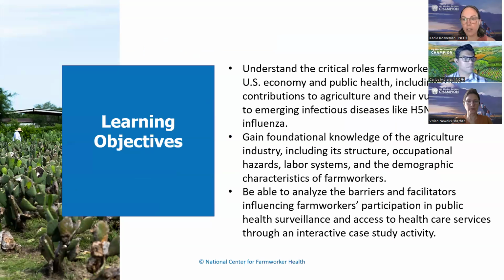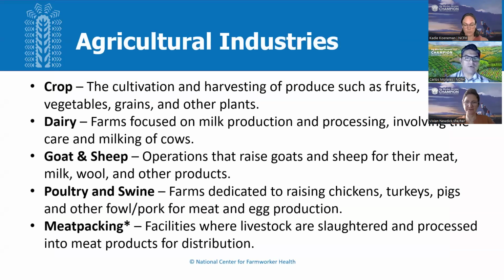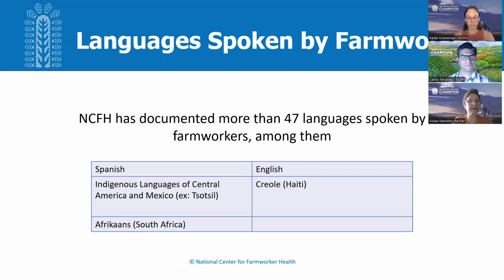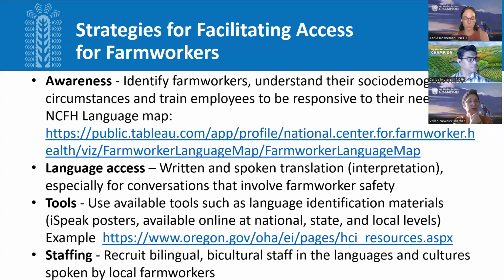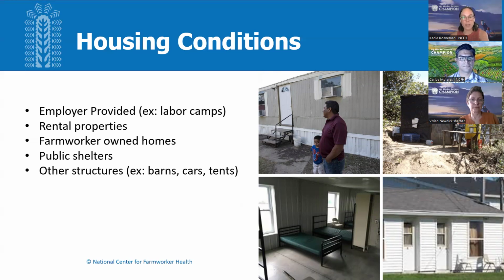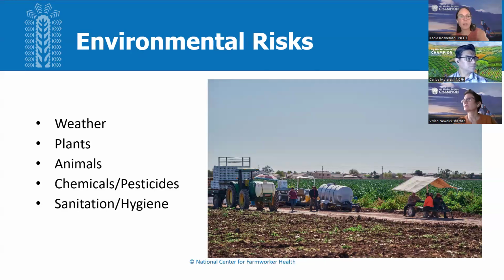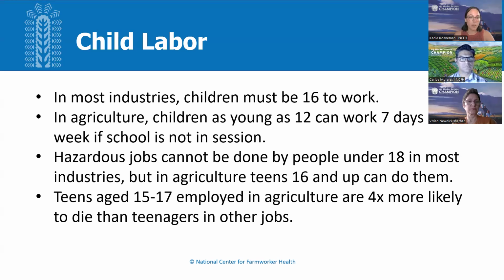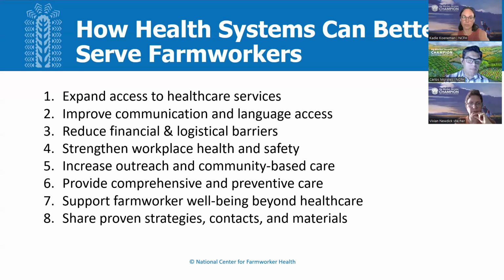H5N1 and Animal Worker Industries Learning Series Session 1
Session 1: Migratory and Seasonal Agricultural Worker 101

The 4-session series addressed key issues such as emerging infectious diseases like H5N1 avian influenza, Migratory and Seasonal Agricultural Worker (MSAW) demographics, workplace conditions and labor structures. Participants can explore the challenges and opportunities in engaging MSAW in public health surveillance and healthcare. This series is designed for staff from health departments, hospitals, health centers, and non-profits serving organizations.